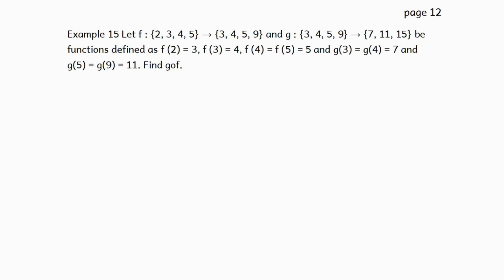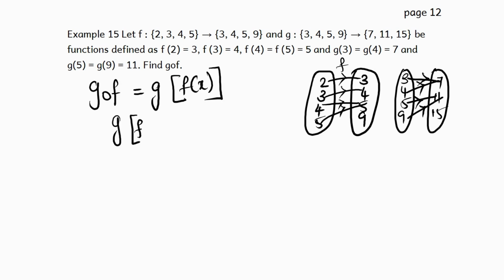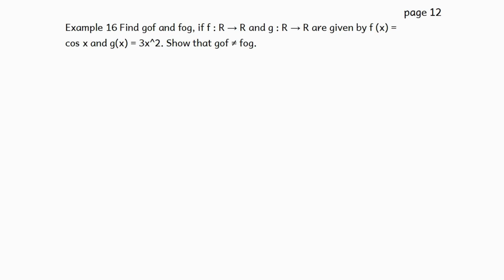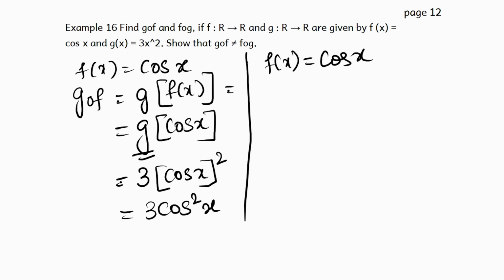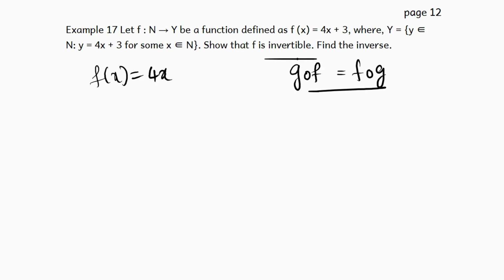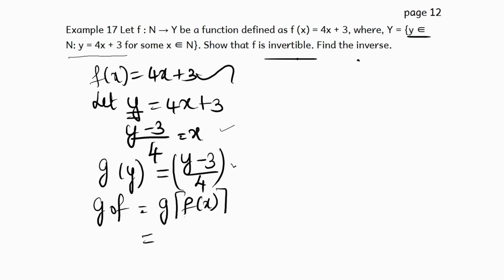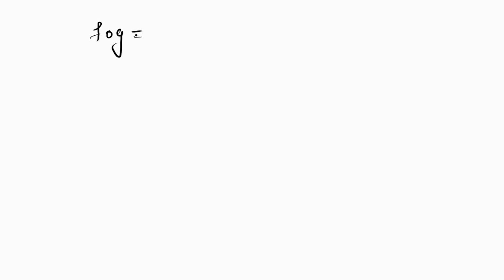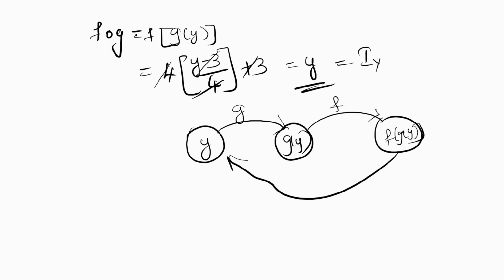CLASS 12: CHAPTER 1. RELATIONS AND FUNCTIONS - Example 15-17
Example 15-17